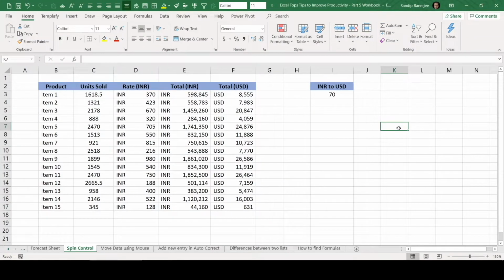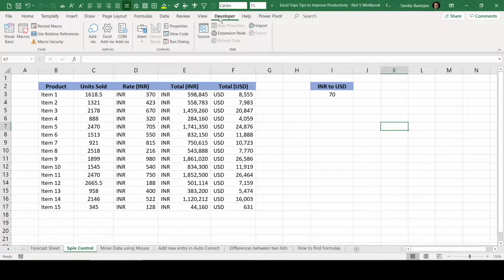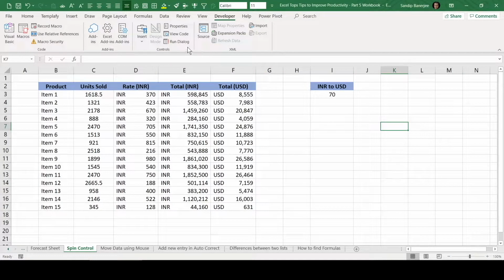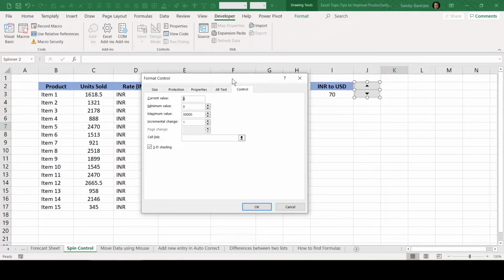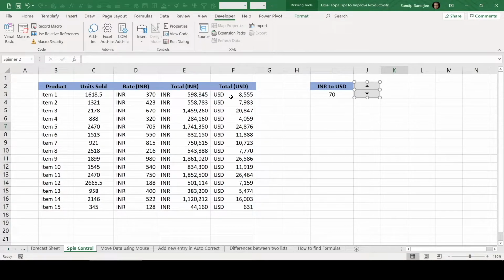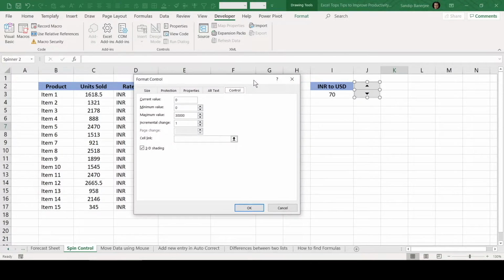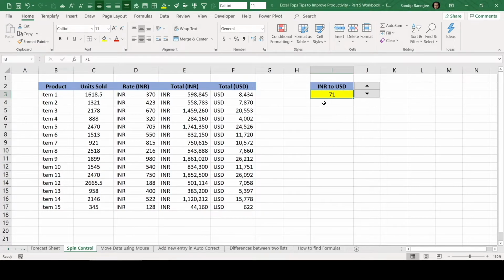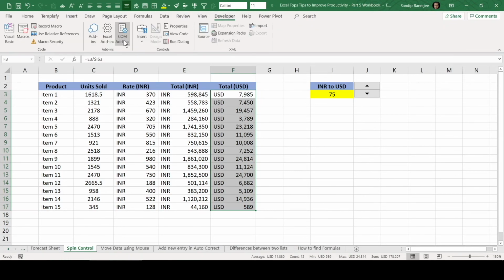How to use Spin Control in Excel